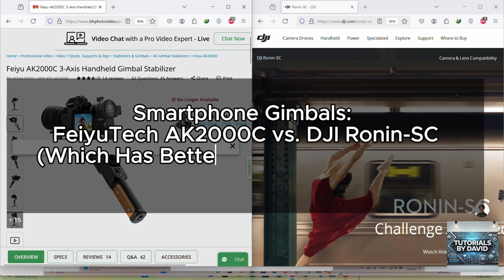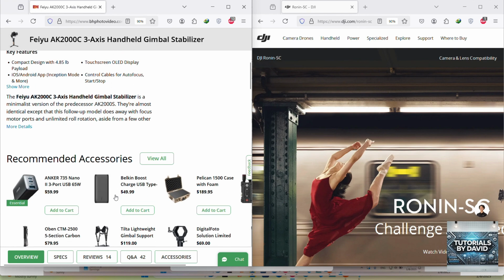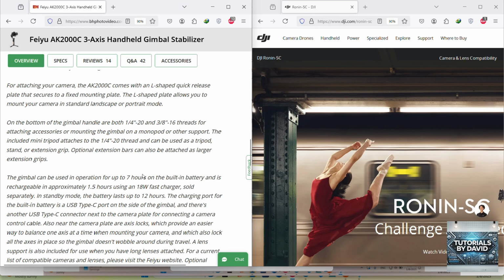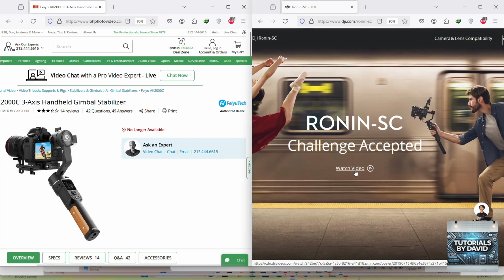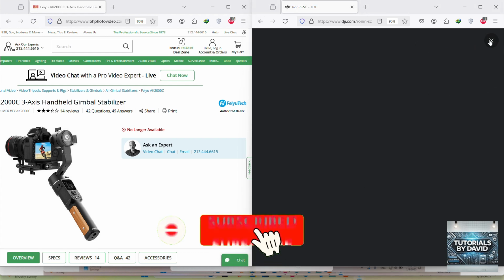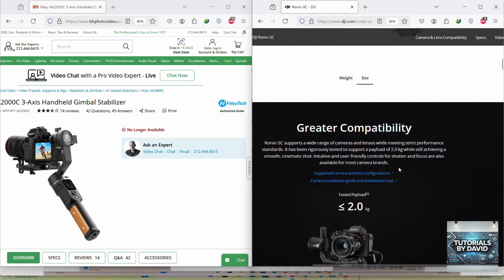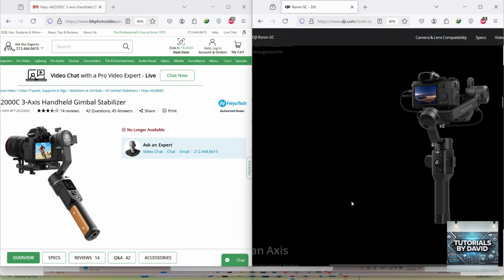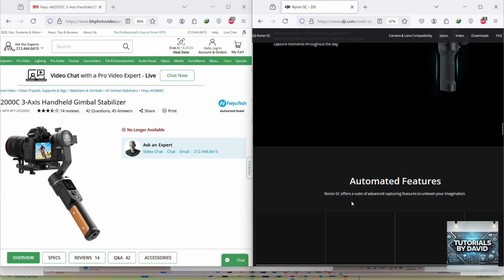FeiyuTech AK2000C VS DJI Ronin-SC (Which Has Better Stability for Cinematic Shots) 2026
🎥 FEIYUTECH AK2000C VS DJI RONIN-SC (WHICH HAS BETTER STABILITY FOR CINEMATIC SHOTS IN 2026?)

💡 Comparing two professional gimbals to find the ultimate stability for smooth, cinematic footage!

✅ FeiyuTech AK2000C:
🟣 Stabilization: Powerful 3-axis stabilization handles heavier cameras effortlessly.
🟣 Payload Capacity: Supports up to 2.2 kg (5 lbs), making it suitable for larger setups.
🟣 Best For: Creators needing versatile stabilization for diverse camera setups.

✅ DJI Ronin-SC:
🟣 Stabilization: Advanced stabilization tailored for lightweight mirrorless cameras.
🟣 Features: Includes ActiveTrack 3.0 for precise tracking and smooth dynamic shots.
🟣 Best For: Professionals looking for compact and high-performance stabilization.

⚡ Takeaway:
✔️ FeiyuTech AK2000C is better for heavier setups and robust cinematic applications.
✔️ DJI Ronin-SC excels in portability and tracking, perfect for lighter cameras and dynamic shooting.